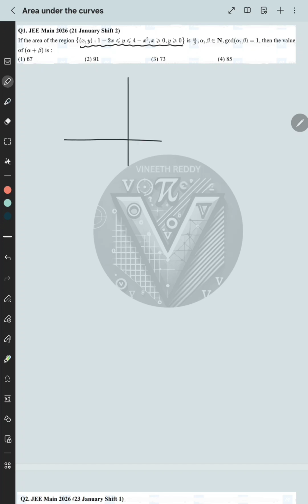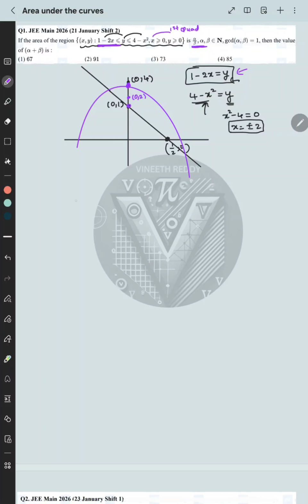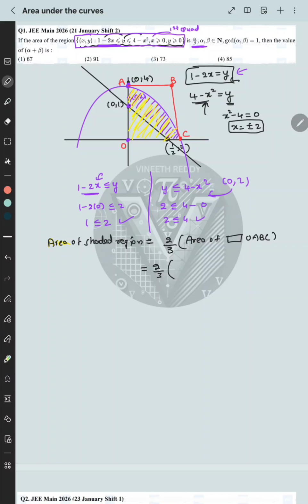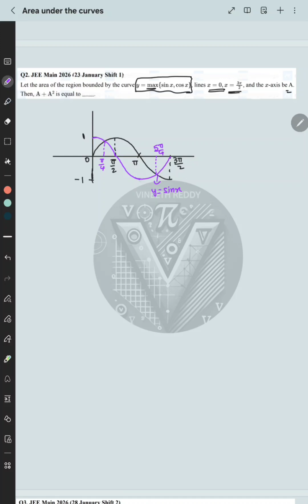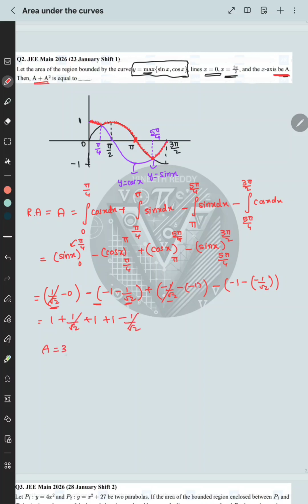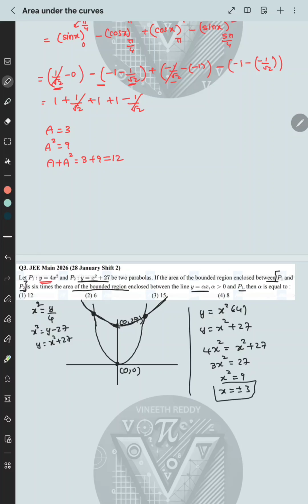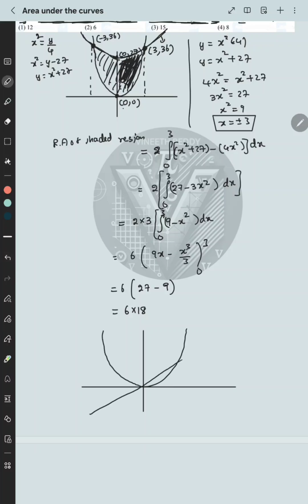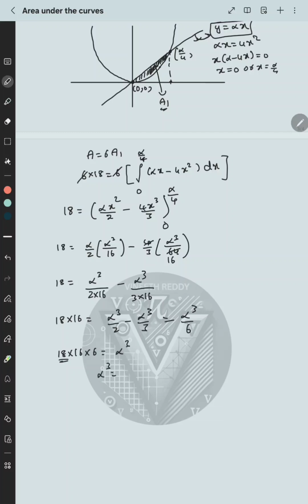Area Under the Curves Jan 2026 PYQs | Part-1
In this video, we solve important JEE Main PYQs from Area Under the Curves with complete step-by-step explanations.
Area Under the Curves is a high-weightage topic in JEE Main Calculus, and questions are frequently repeated in different forms.
📌 Topics Covered:
• Area under the curve PYQs
• Area between two curves
• JEE Main level definite integration applications
🔔 This video is extremely useful for JEE Main 2026 & 2027 aspirants who want to score confidently in calculus.
00:00 – Introduction
00:10 – Question 1 (Area Under the Curve – Basic PYQ)
06:53 – Question 2 (Area Between Two Curves)
11:43 – Question 3 (Tricky AUC PYQ – JEE Main Level)